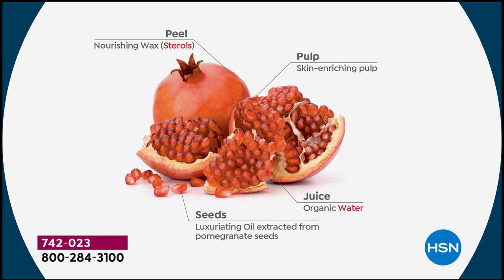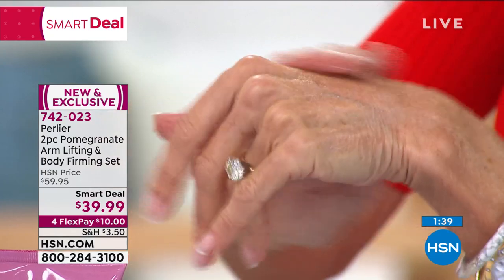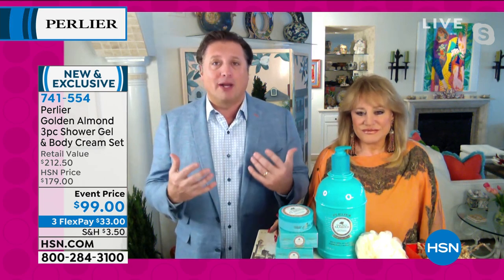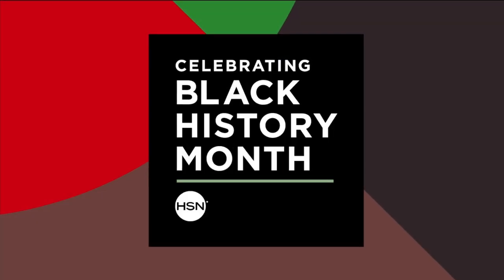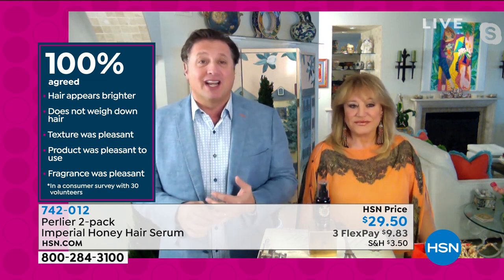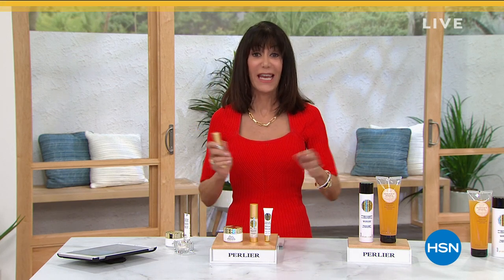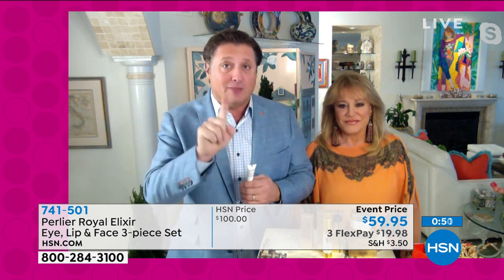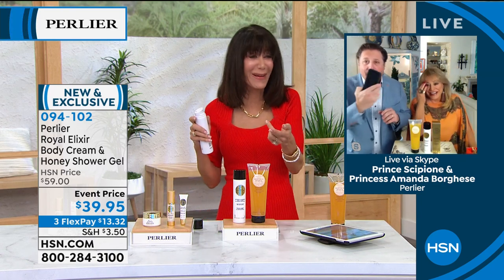HSN | Perlier Beauty 02.05.2021 - 10 AM